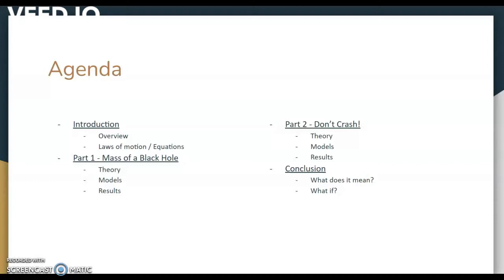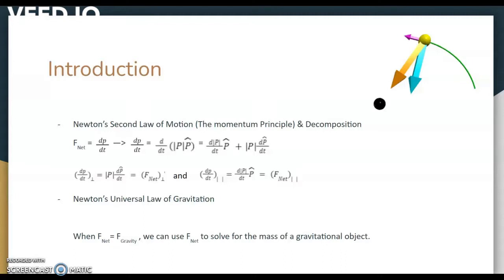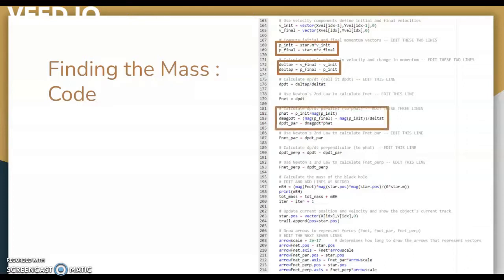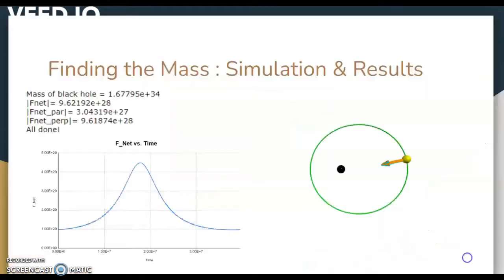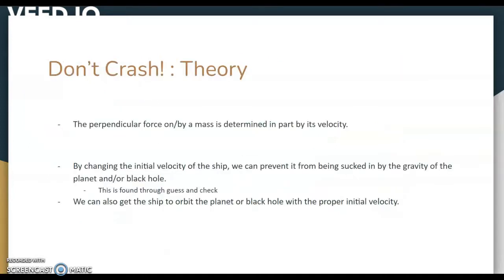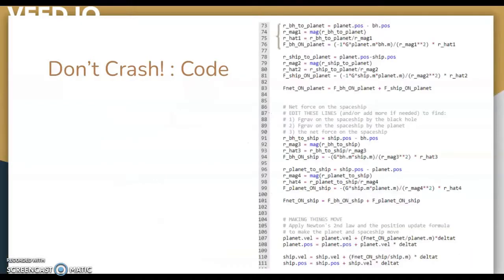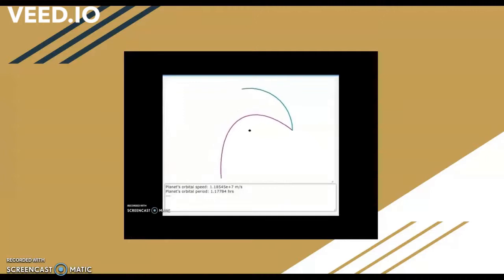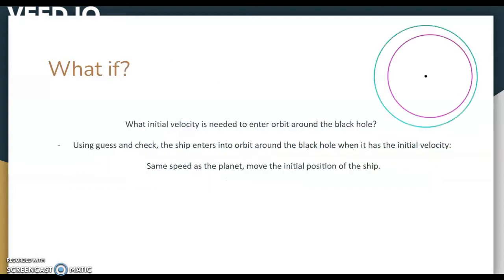Physics 2211 Lab 3